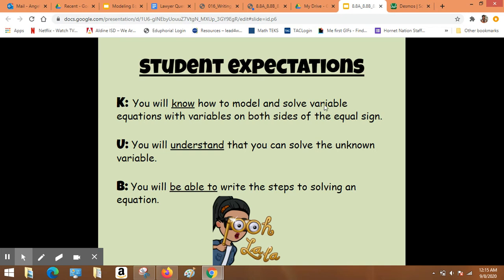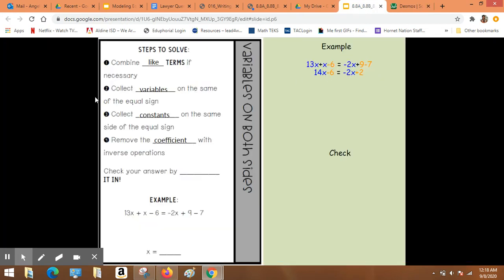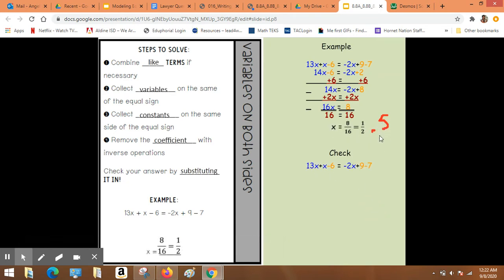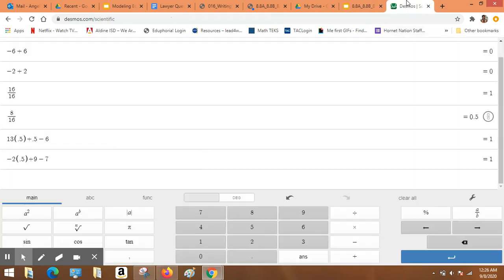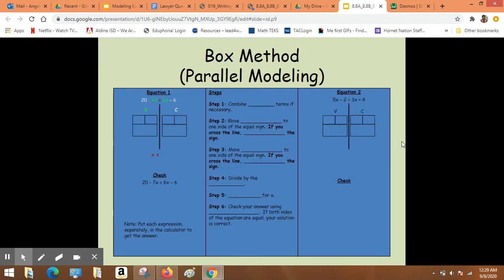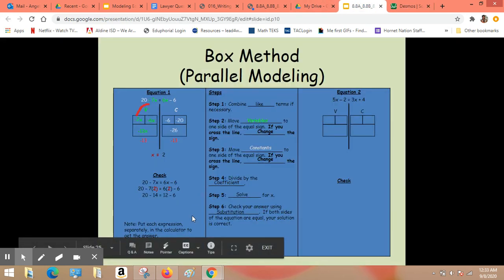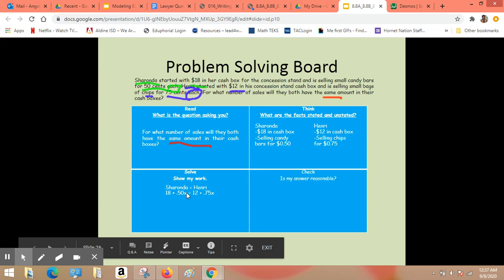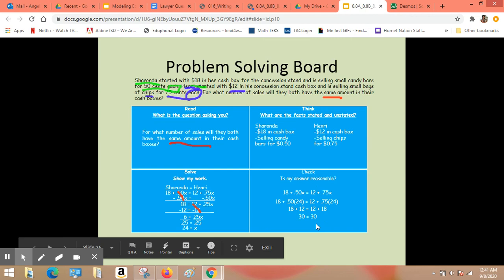Solving Equations 8.8C